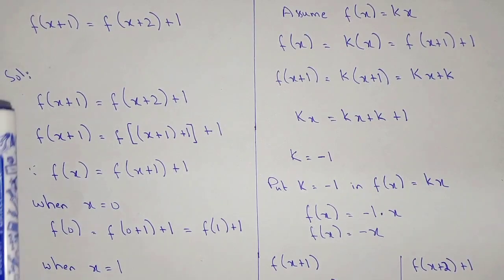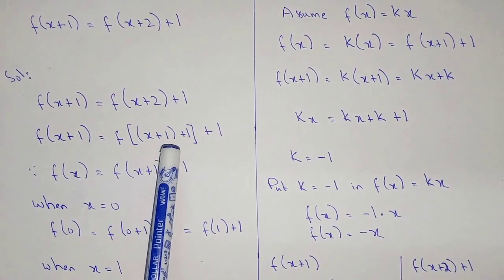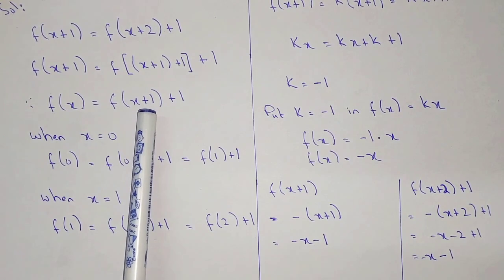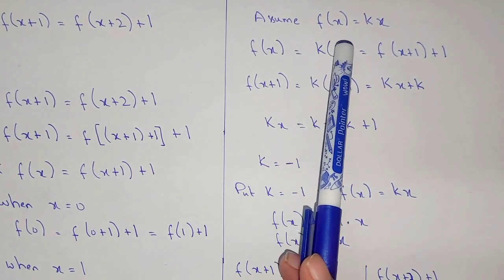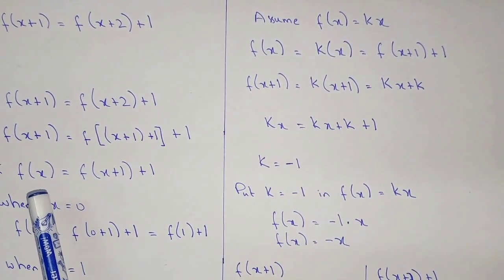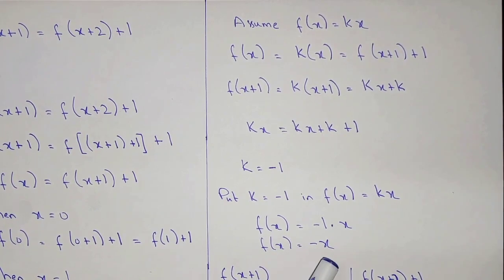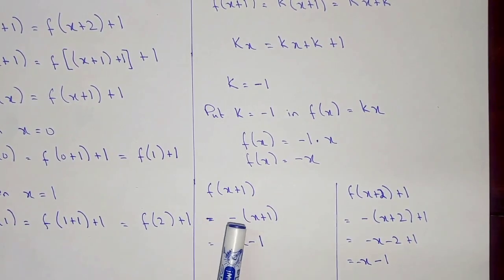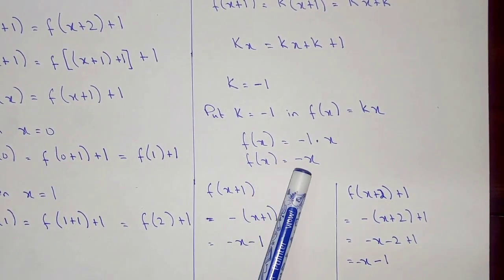Spain 🇪🇸 | Can you solve this ? | You should learn this method | Viral Maths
This tutorial is about finding out the value of x. Although there may be many ways to solve such kind of problems but we should try for the best option.

find the value of x and y in complex numbers
find the value of x and y in matrix
find the values at which f is not continuous
find the value
find the value of x and y class 9
find the values of abc and d which satisfy the matrix equation
find the values of a and b so that f(x) is continuous
find the value of a and b
find the value of ab and c in
quadratic equation
find the value ofa and b if
5+2/3/7+4V3=a+b/3
find the value of a and b if v3-1/
V3+1=a+tbv3
find the value of a and bif
3+V2/3-V2=a+bv2
find the value of a and b class 9
find the values of a and b so that f(x)
is differentiable
find the value of a and b in a
polynomial
find the value of a and b if
3+V7/3-V7=a+b\7
find the value of x and y if x+iy+1=4-3i
find the value of x and y if (2x-3y) 5x+y)=(3 16)
find the value of x and y class 10
find the value of x and y in the following figure
find the value of x and y in the given triangle
find the value of x and y in the given figure
find the value(s) of the attribute in the product description